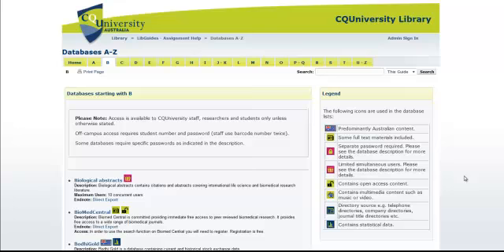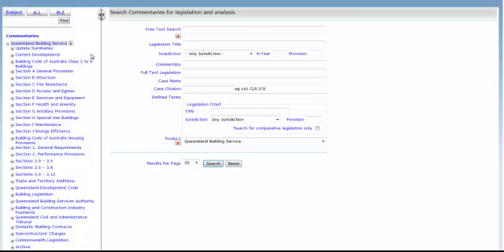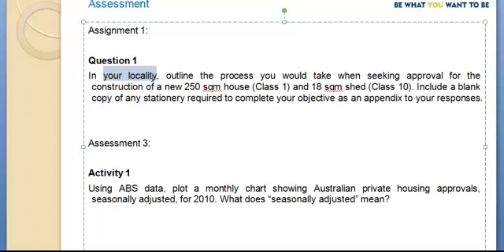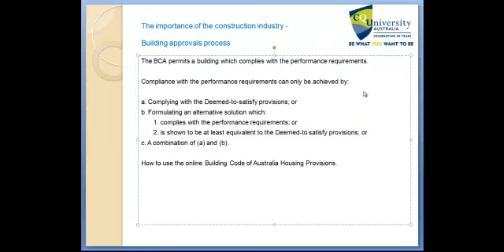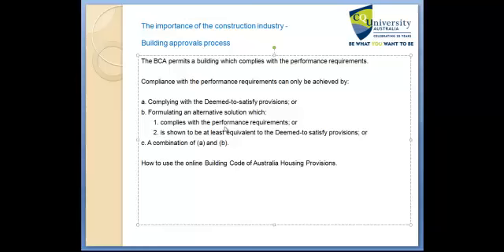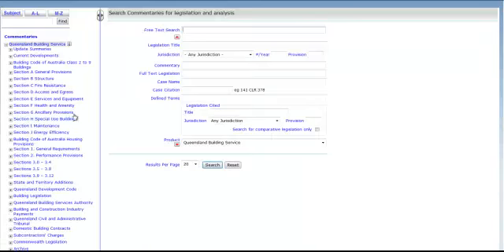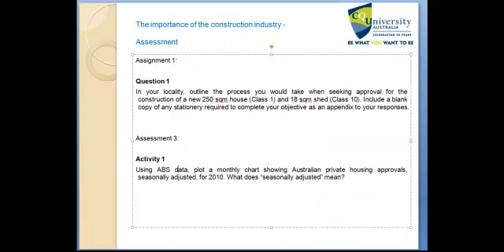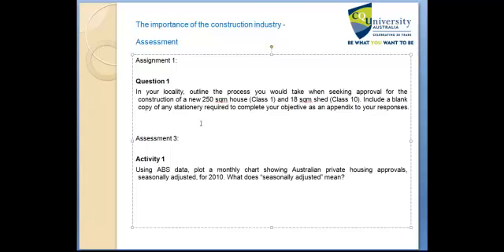BLCN11033 Construction 1 Topic 1 Part 2